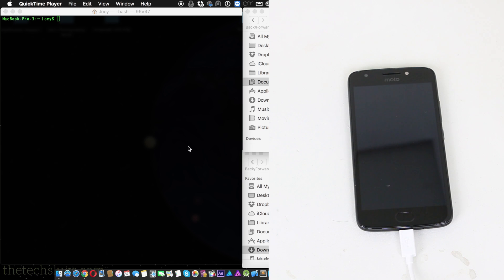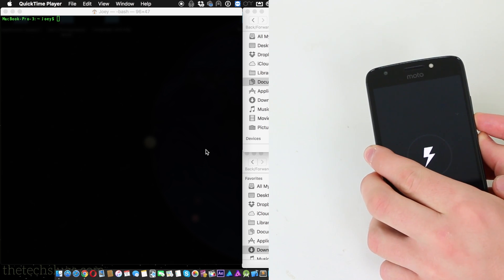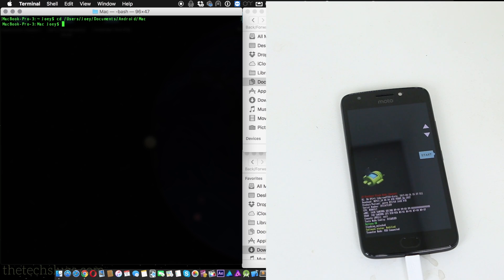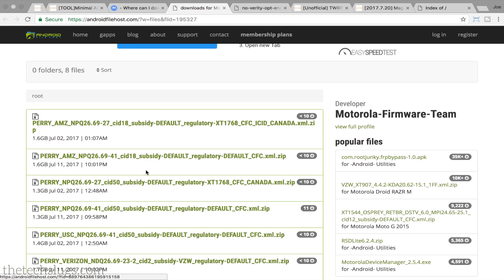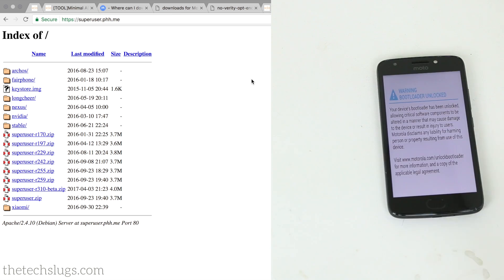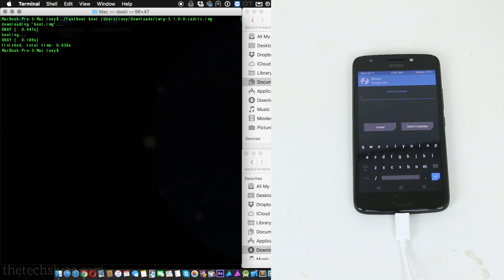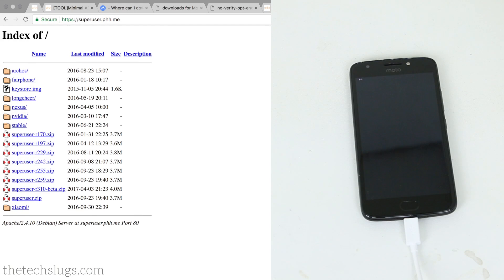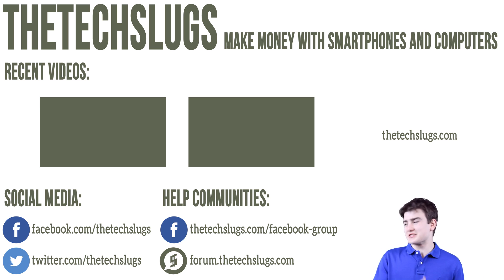Root & Unlock Bootloader Motorola Moto E4 7.1.1 Android Nougat Windows & Mac [Magisk/phh]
This tutorial covers both unlocking and rooting the Moto E4. Skip to 3:40 if you only want to root.

You may root with either Magisk or phh's SuperUser. Follow links depending on your preference.